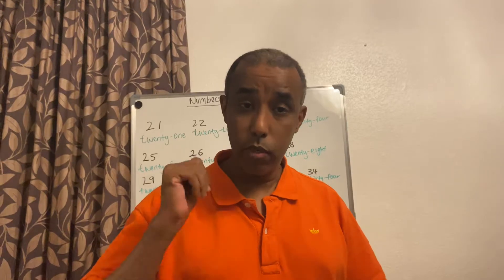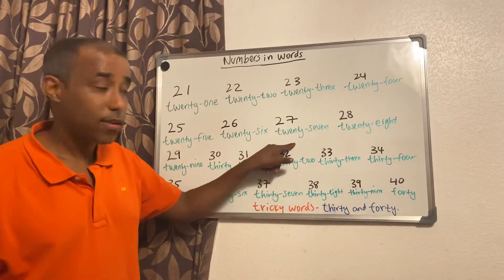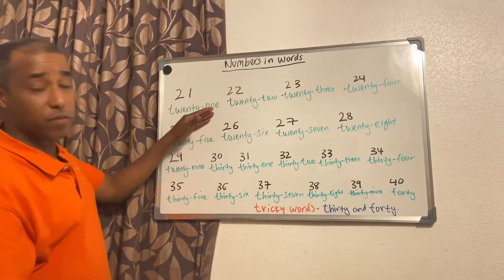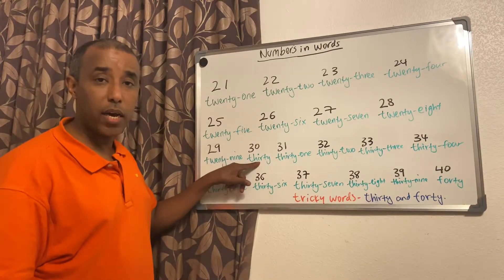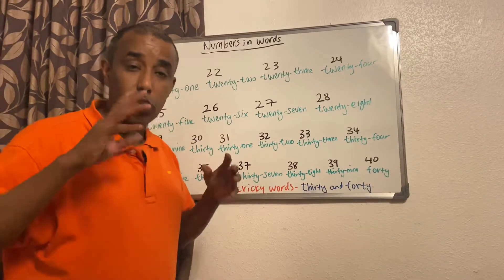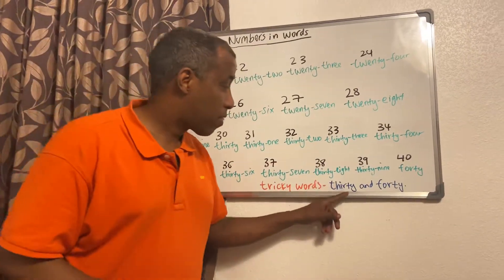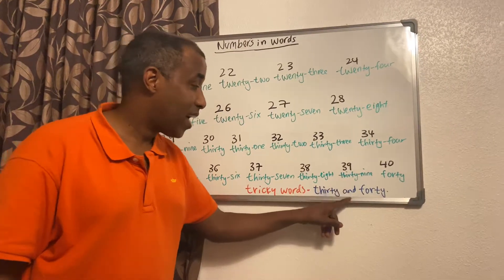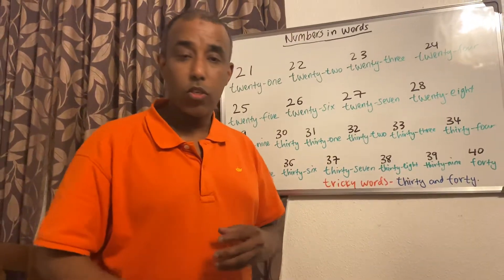Learning numbers in words (21 to 40)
In this video you will learn how to write numbers 21 to 40 in words.